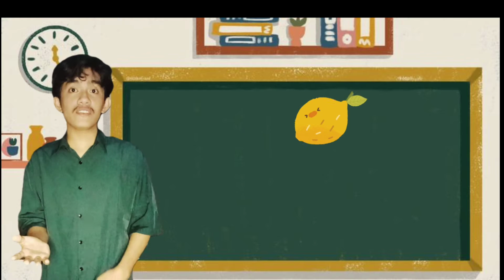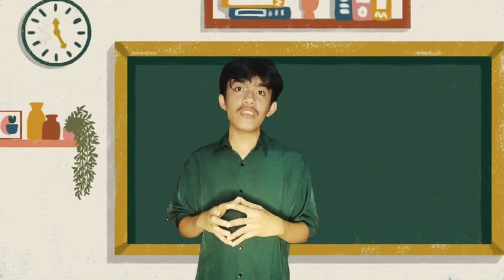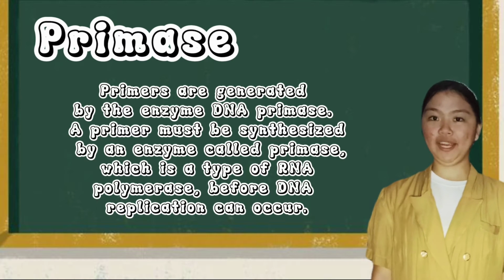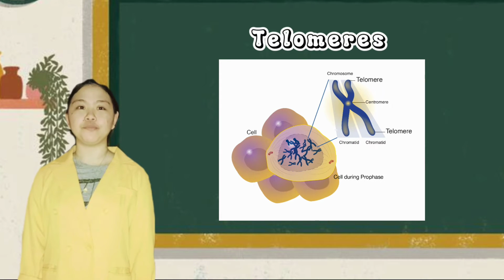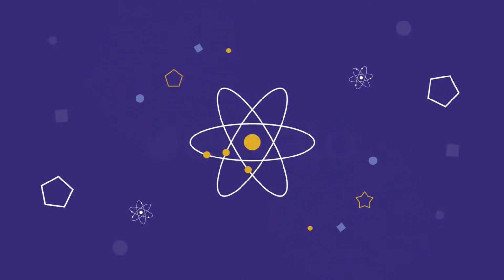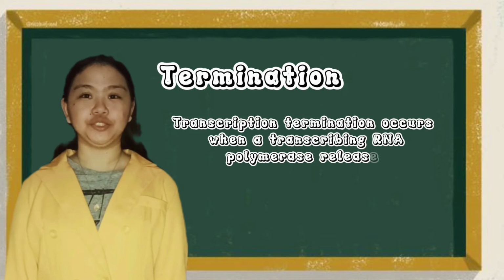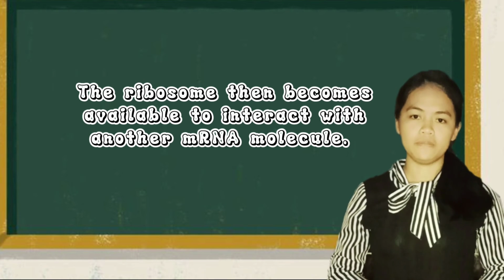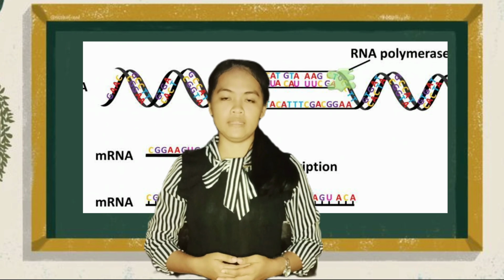Steps in Dna Replication and Protein Synthesis (A Video Lesson Tutorial)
In partial requirement on the course, Research Project of Grade 12 STEM in Rizal National High School.

Presently, we are here to conduct our research intervention entitled Educational Video Lectures to Improve Learners’ Performance in General Biology in Rizal National High School- Senior High School.

Moreover, this video is a video lesson tutorial about Steps in DNA replication and Protein Synthesis.

This is purely for educational and requirement purposes only.